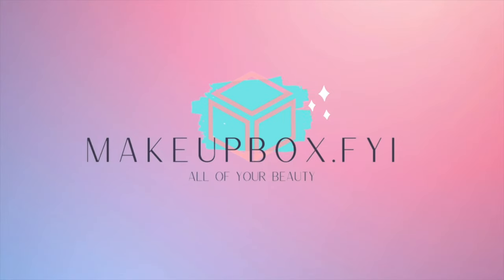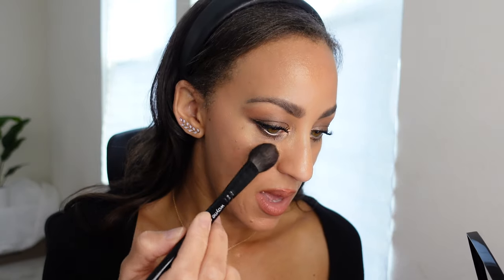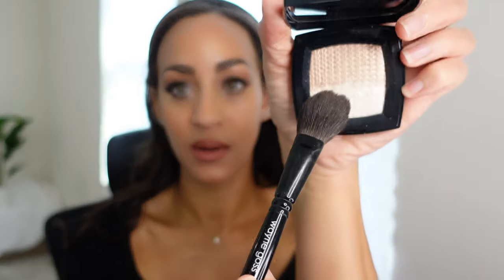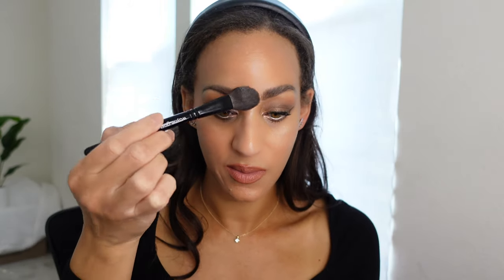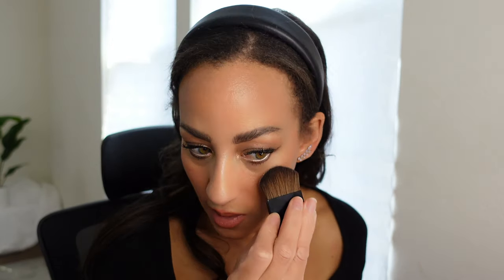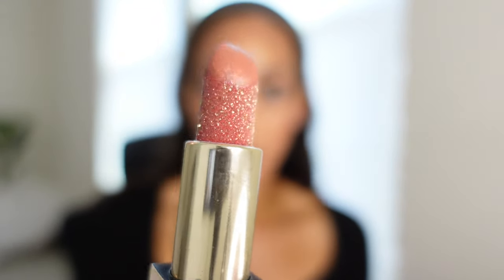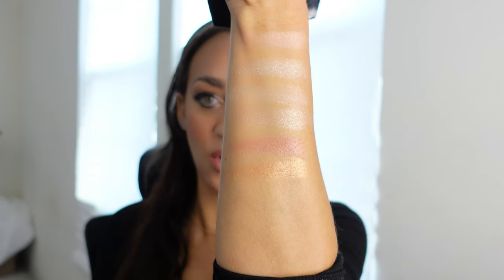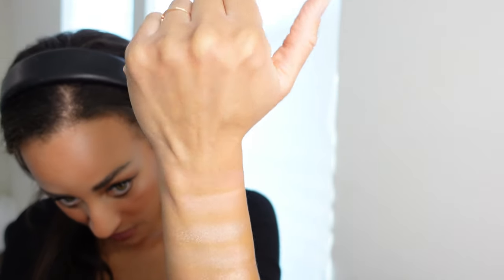LES SYMBOLES DE CHANEL | DUO LUMIÈRE| COMPARISONS + CHANTECAILLE HOLIDAY LIP CRISTAL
Hi Darlings! Today I am reviewing both Chanel Holiday 2023 Illuminating Powders as well as the Chantecaille Holiday 2023 Lip Cristal in "Rose Quartz." I hope this review is helpful💕

*Foundation
CLE DE PEAU RADIANT CUSHION FOUNDATION DEWY
in 030 Medium Ocher

(Dark Drapes)

*Concealer
GUCCI Concentre de Beauty Multi-Use Crease Proof and Hydrating Concealer
In 32W

*Eyeshadow
Cle De Peau Coral Reef Quad

*Powder
HOURGLASS Ambient Lighting Edit Unlocked in “Color Palette 3”

*Bronzer
CHANEL 392 - SOLEIL TAN MEDIUM BRONZE

*Eyeliner
LE LINER DE CHANEL in 516 -Rouge Noir

BOBBI BROWN
Long-Wear Cream Shadow Stick Duo in - Platinum Pink/Antique Rose

*Mascara
HUDA BEAUTY ONE COAT WOW! MASCARA

*Highlighters
Chanel DUO LUMIÈRE
Illuminating Powder Duo

Chanel LES SYMBOLES DE CHANEL LES PERLES in
Precious Coral

*Lipstick
Chantecaille Lip Cristal in “Rose Quartz”

DIOR Rouge Dior Lipstick in 200 “Nude Touch Velvet”